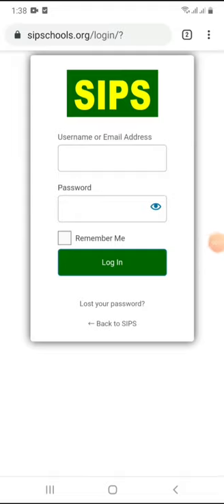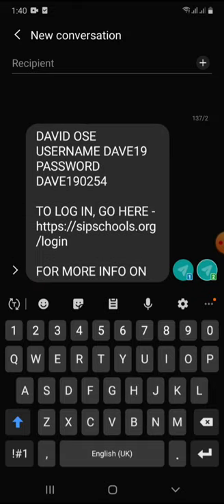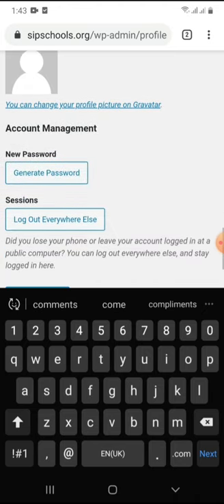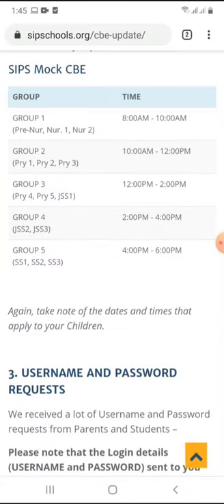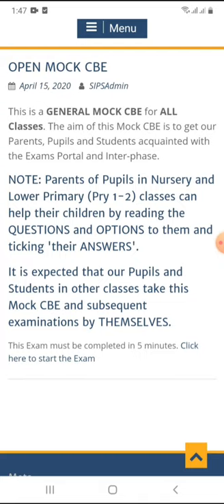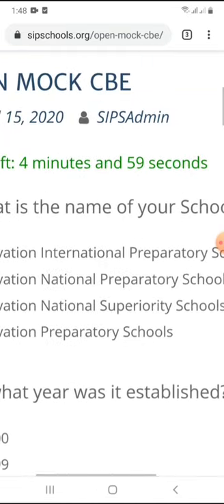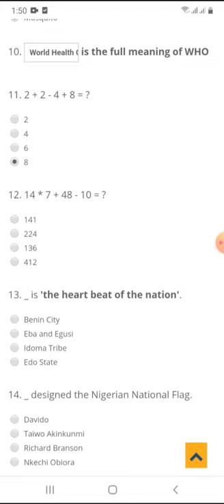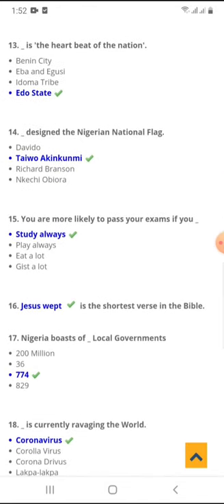SIPS CBE Walkthrough VIDEO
For Salvation International Preparatory Schools (SIPS) Parents, Pupils and Students.
Learn how to access, Log in, Register and Take Exams on the SIPS CBE Portal.